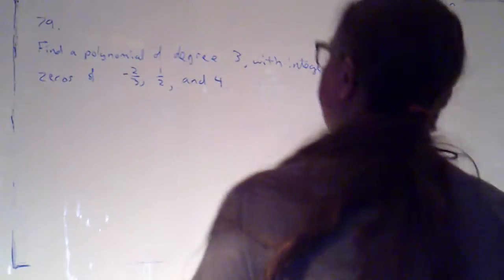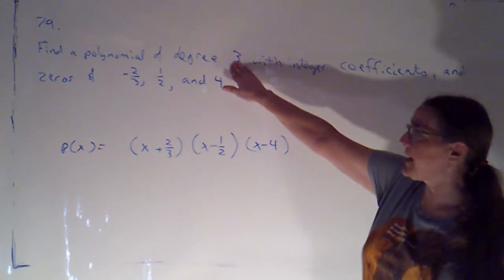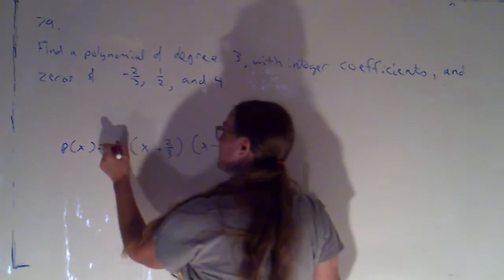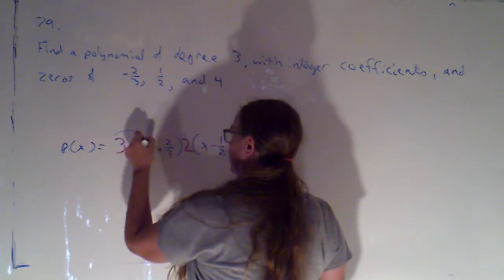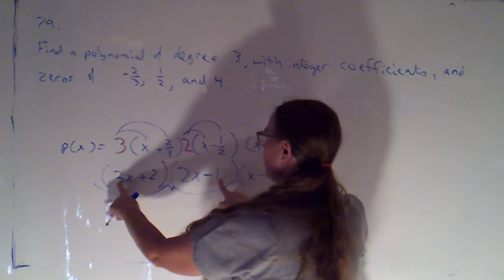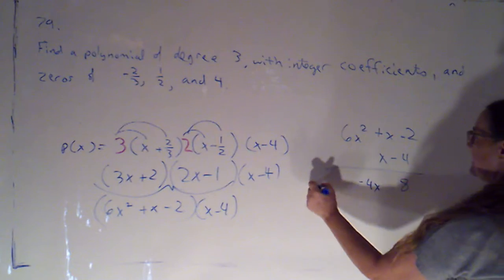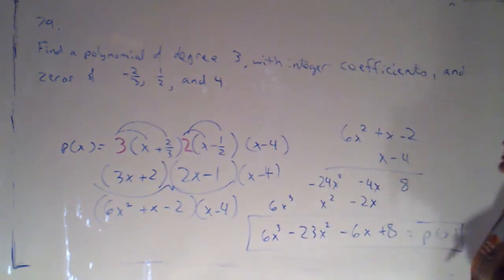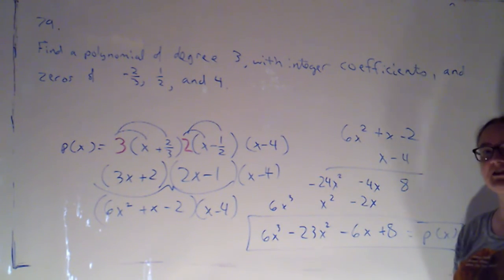Math 2 Section 2 3 part 10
Homework problem 79.  The problem is written out at the start of this video.  Try it on your own, then tune back in to check your answer.